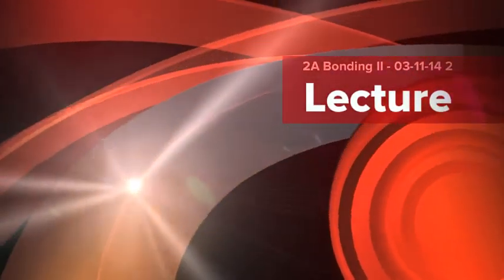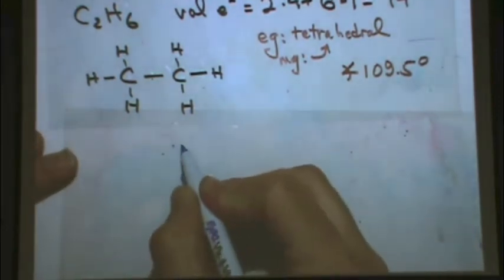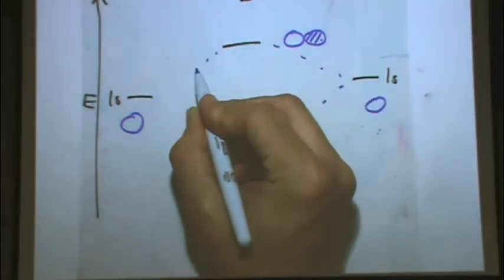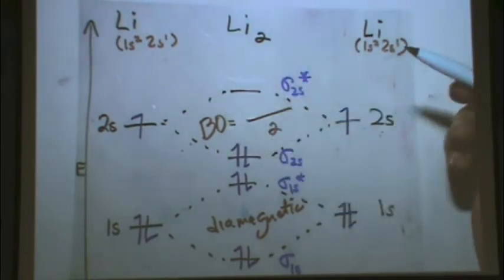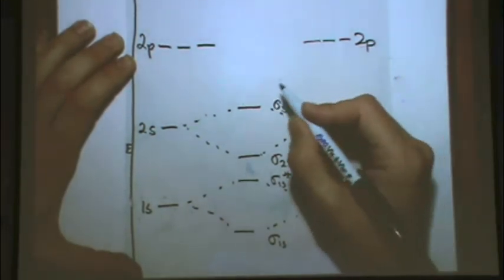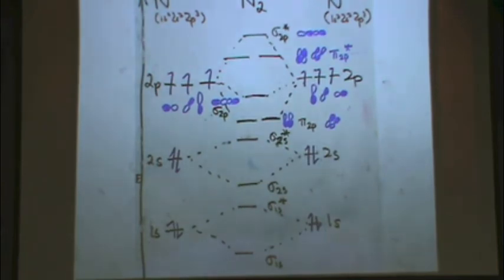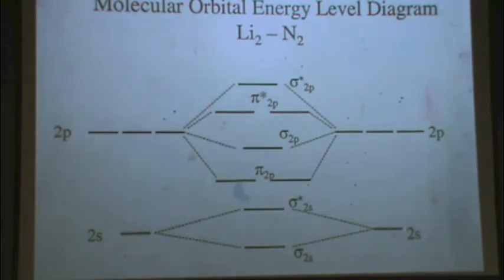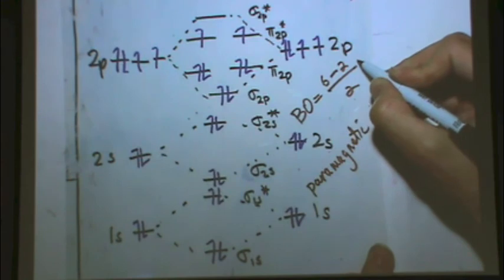2A Bonding II 2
After some Lewis examples, this video tackles MO theory.